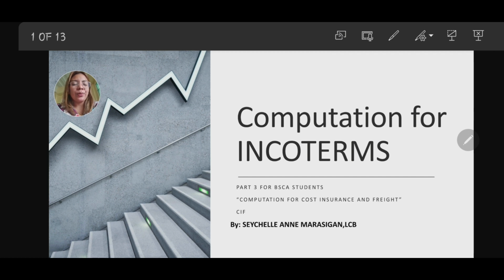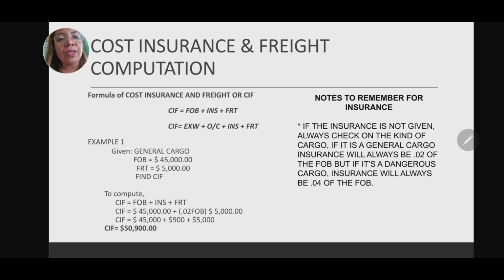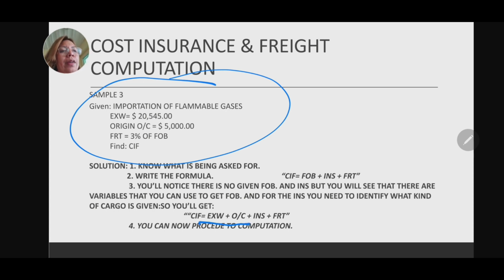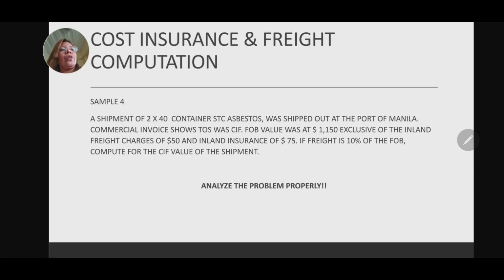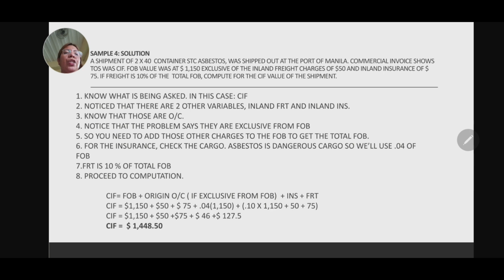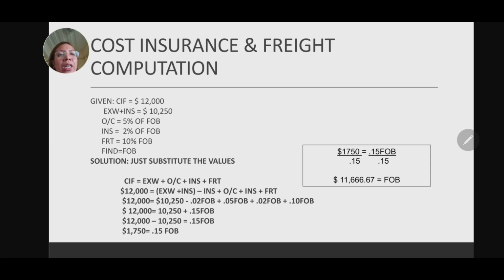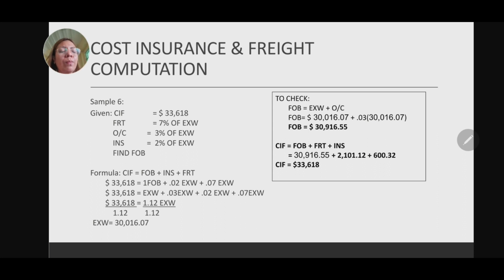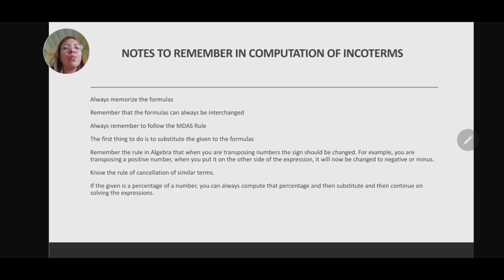CUSTOMS BROKER| COMPUTATION FOR INCOTERMS | COST,INSURANCE FREIGHT| CIF